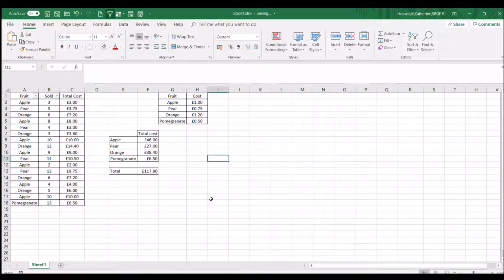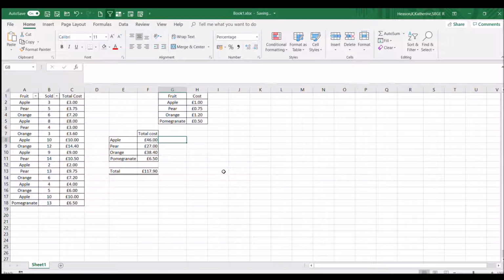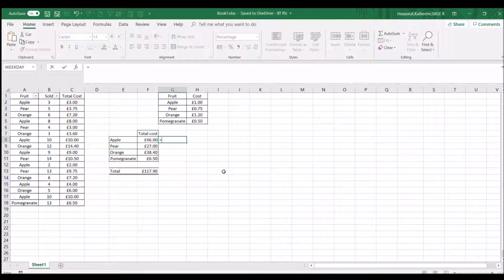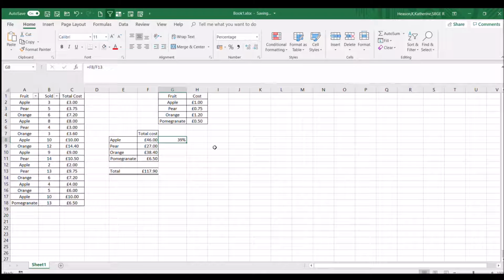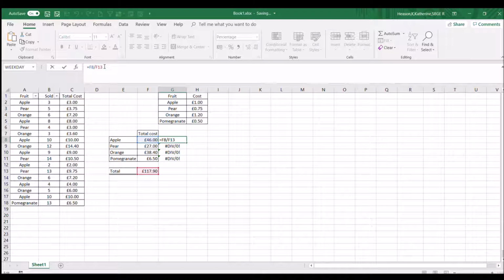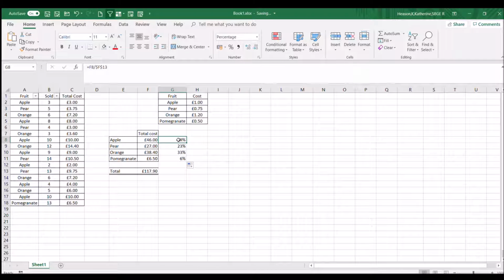Session 11, Excel Basics Percentages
How to do basic percentages in excel.